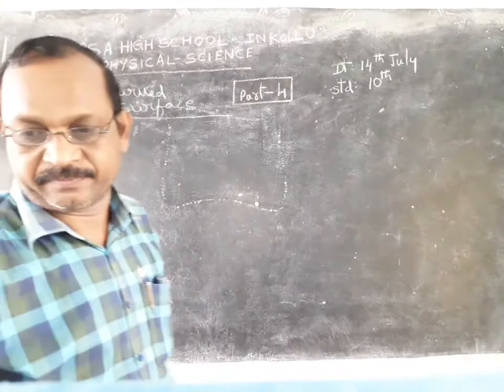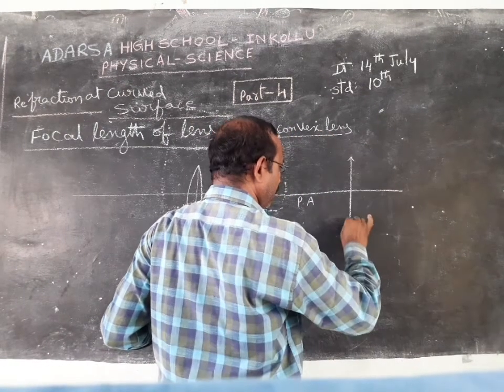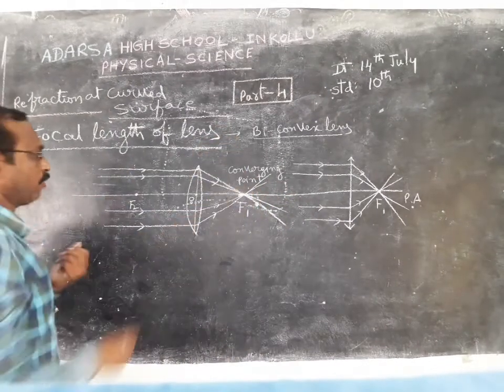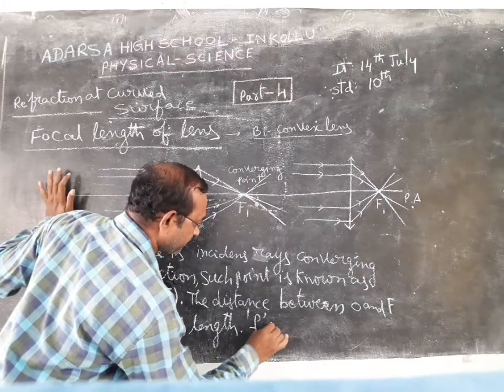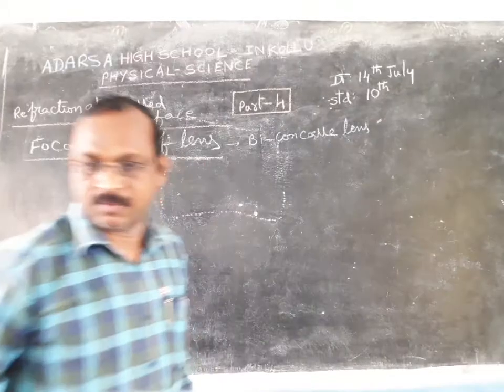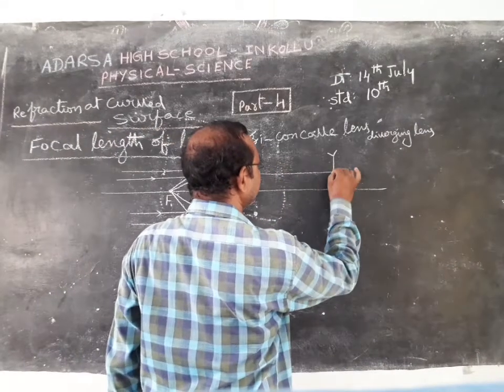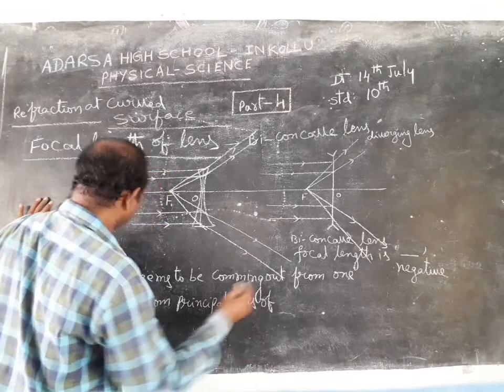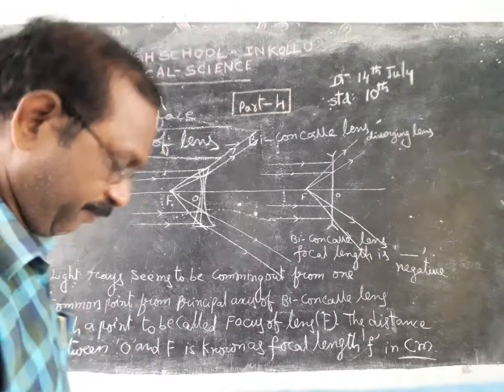Refraction of light at curved surface part 4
Focal length